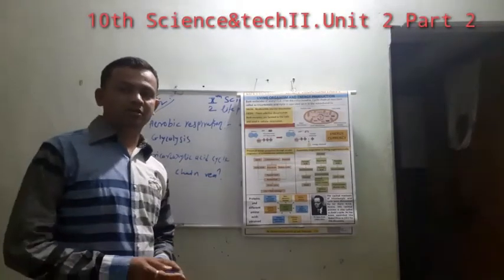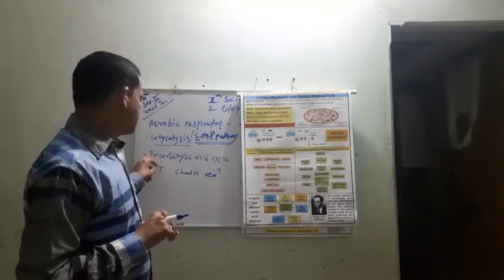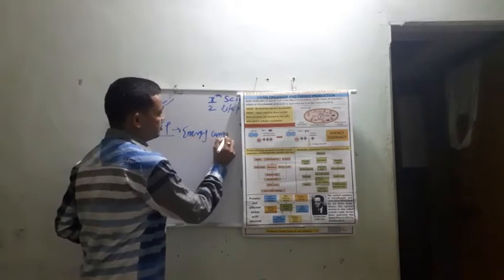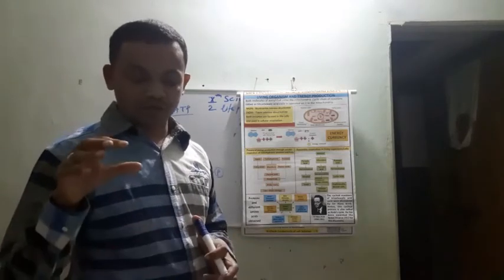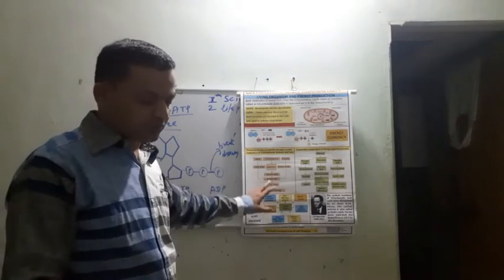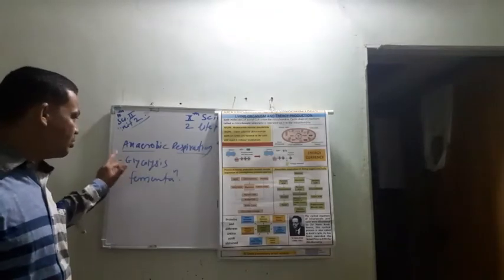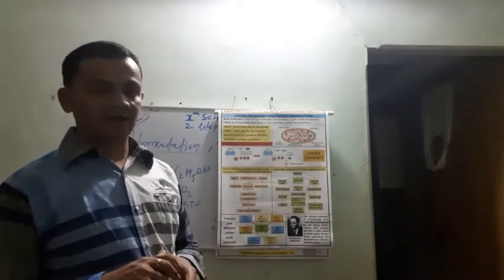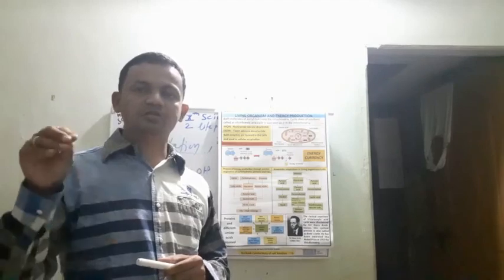10th Science&techII Unit 2 Part 2 540p